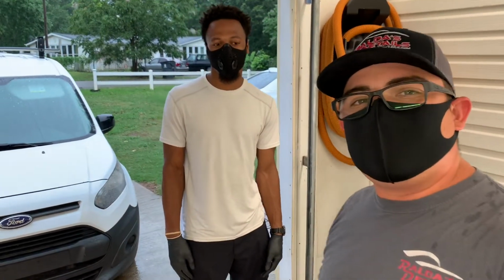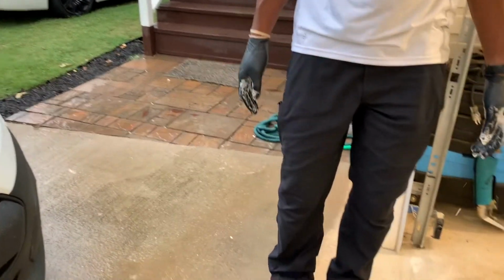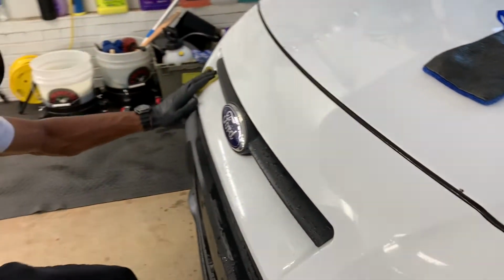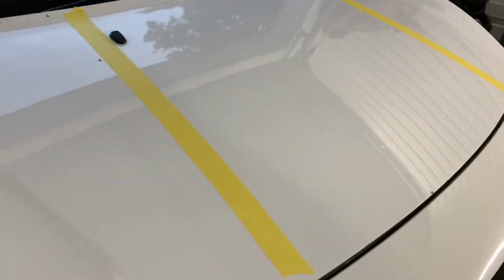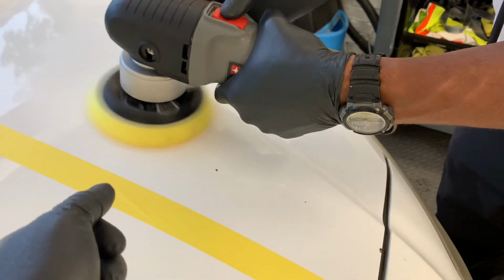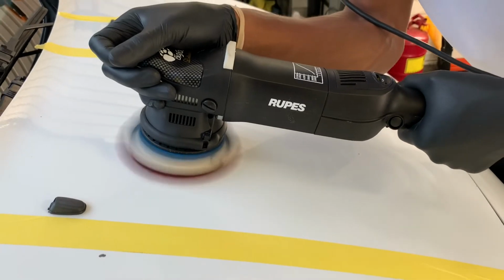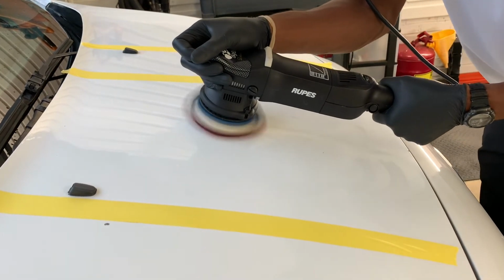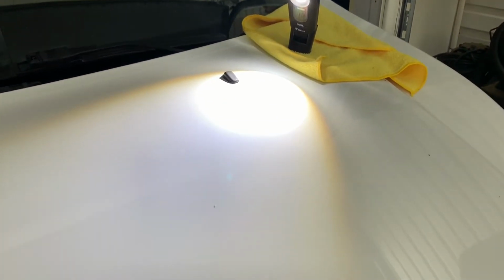Let’s learn how to do paint correction!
Hi guys!! In this video we are learning how to do paint correction and we was having fun playing with different products and tools!!